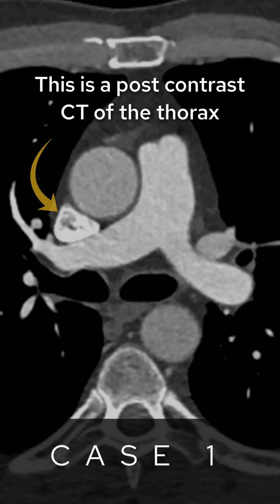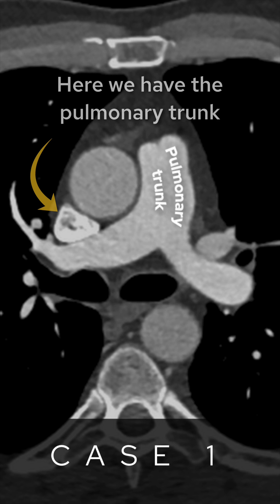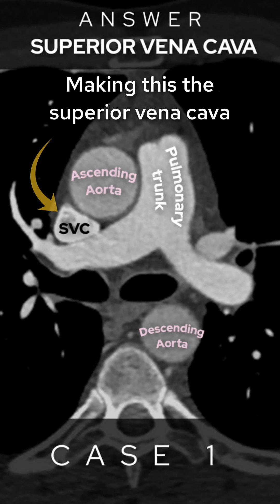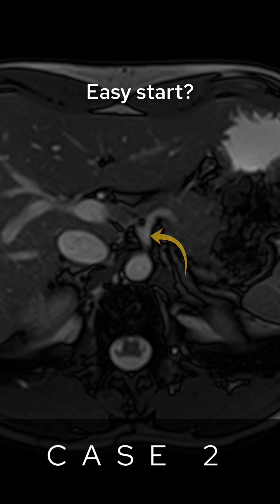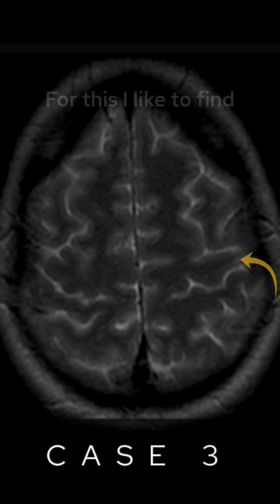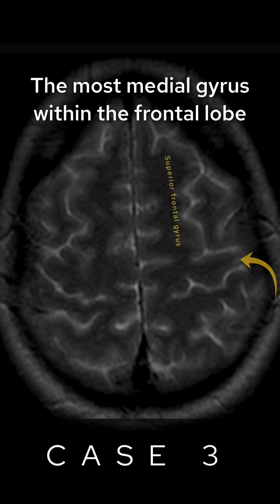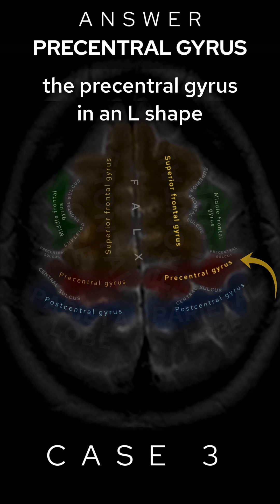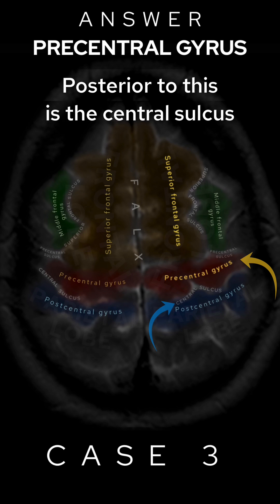Radiology Anatomy Quiz: can you get all four cases right?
Four cases getting harder as we go - can you name the structure?